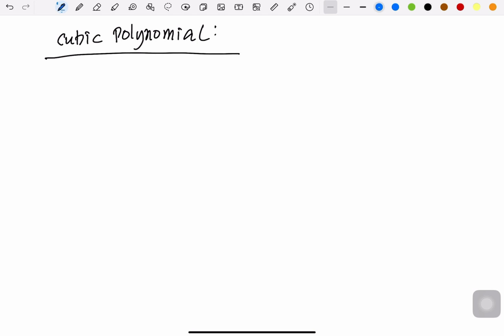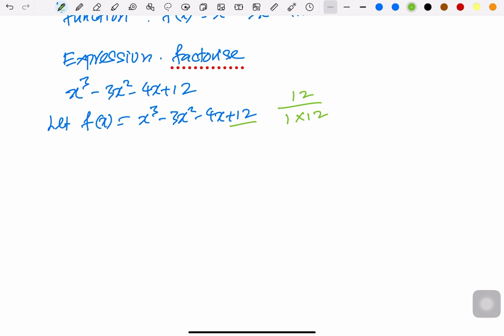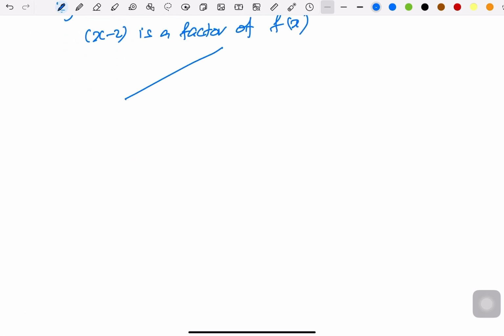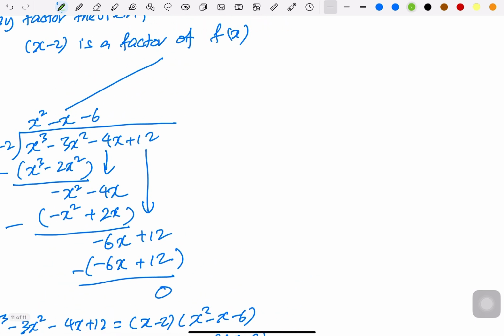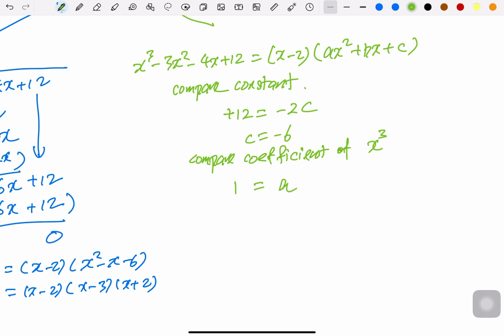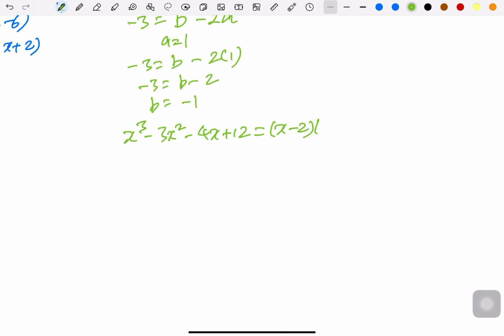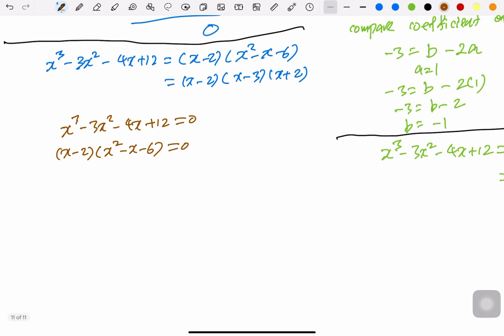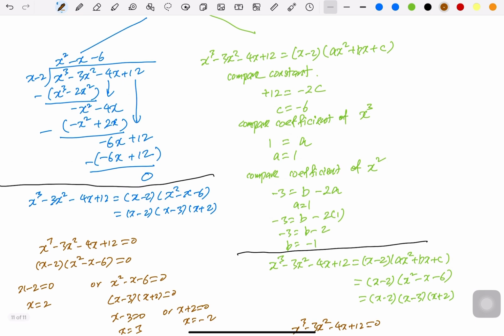Mastering Cubic expression and equation (factorization / factorisation and solving)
Factorization/factorisation of Cubic expression
Solving Cubic equation